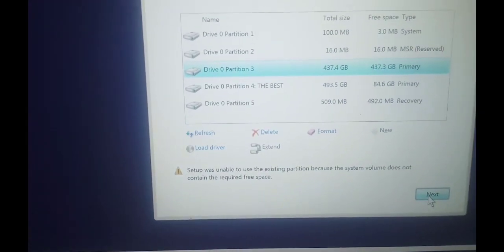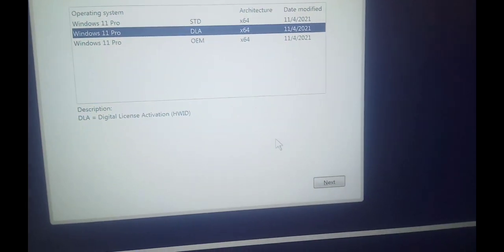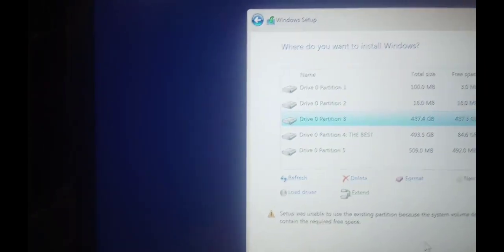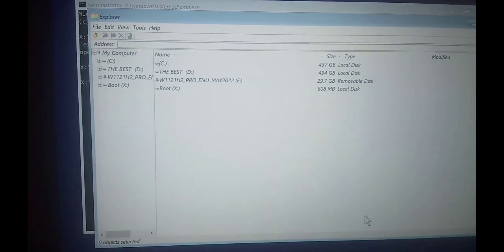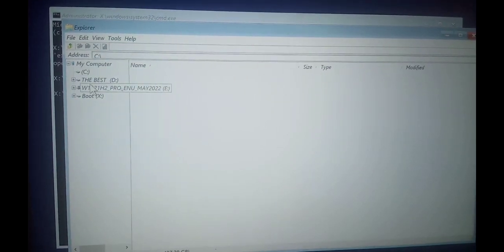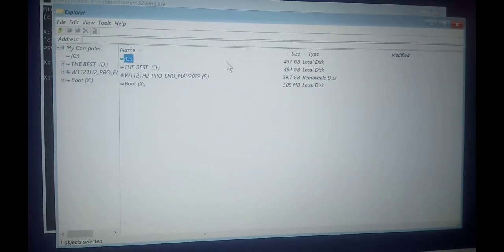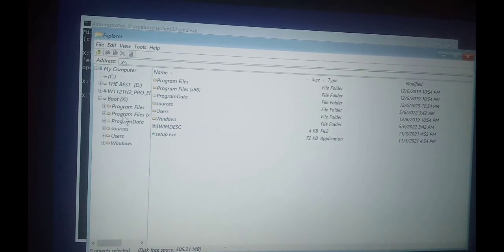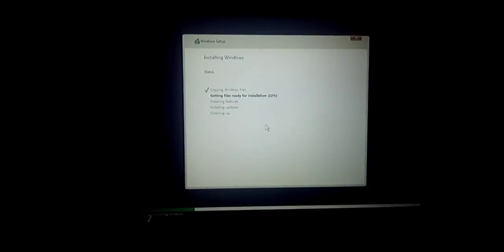SETUP WAS UNABLE TO USE EXISTING PARTITION (Window Installation)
Fixed - Setup Was Unable to Use the Existing Partition (3 Cases)

Receive an error message "Setup was unable to use the existing partition because system volume does not have required free space" when installing Windows 10? This post will show you 3 different cases as well as corresponding solutions and you can try them based on your actual situations to fix setup cannot use the existing partition issue.